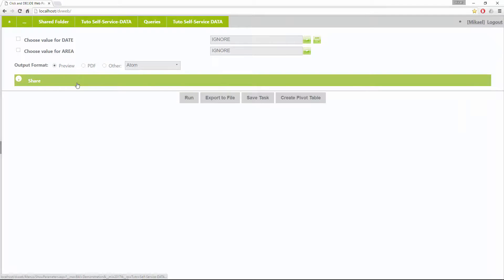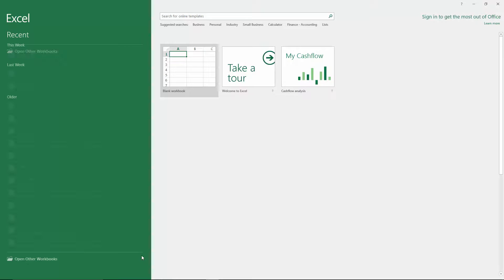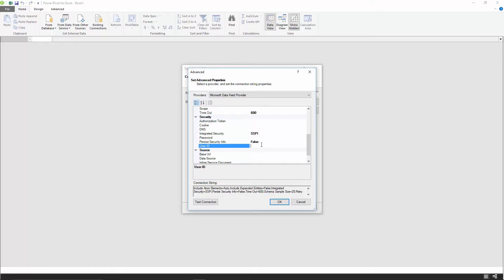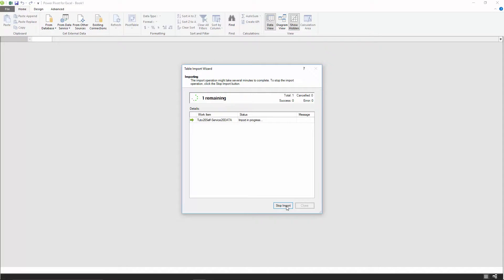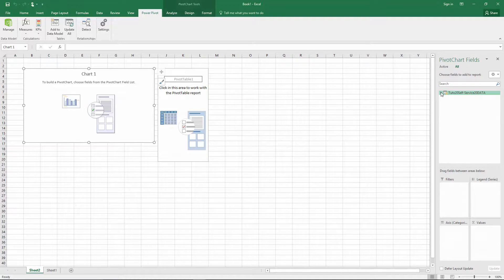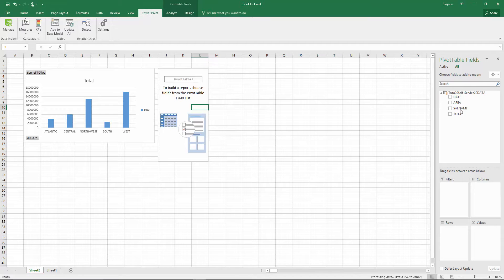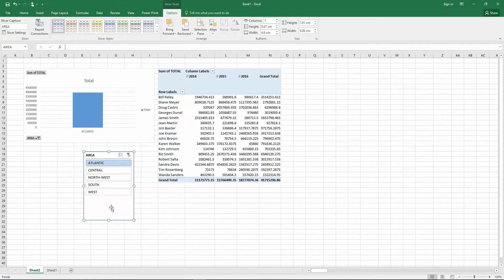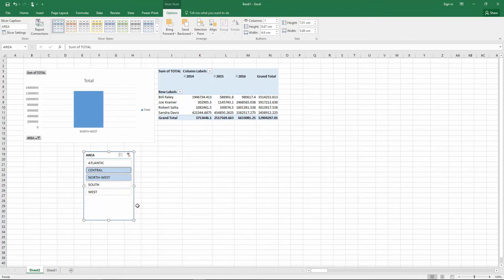Excel Power Pivot using OData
In this video we explain how to use OData link with Power Pivot in Excel.